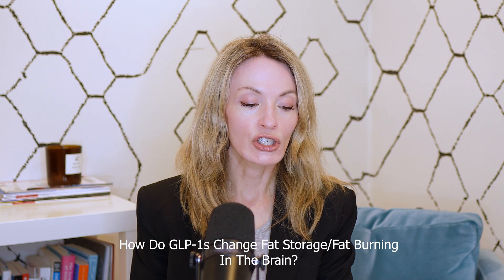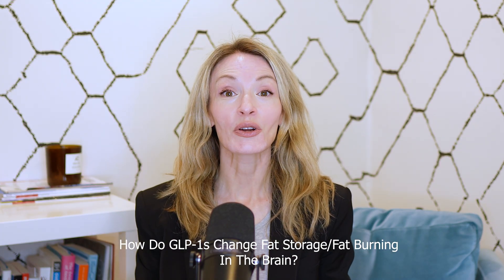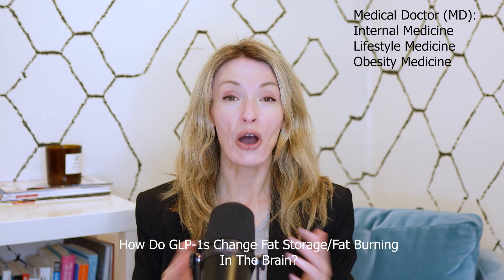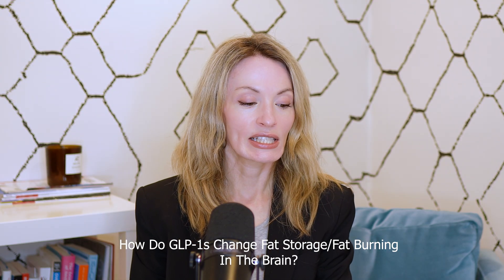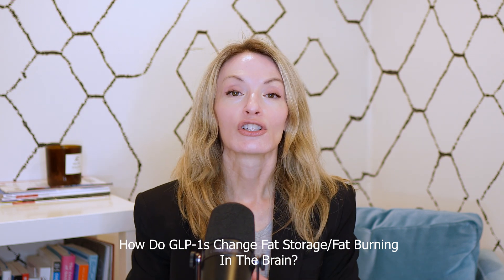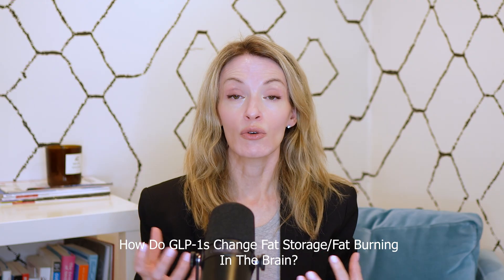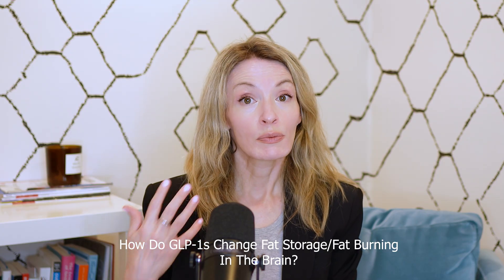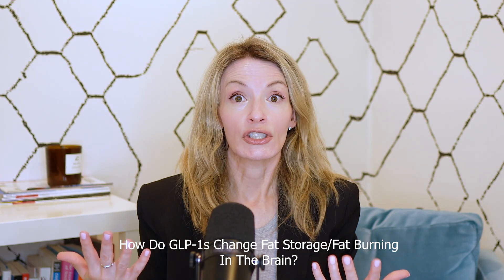Obesity Doctor: What GLP-1 Really Does Inside Your Body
If you would like to fix the *one BIG thing* interfering with your weight loss goals, I can help you with that.  To schedule a consult call:
I'm a doctor and a life coach, and I help people with their weight.

If you are confused about your weight, if you have questions about weight medicine, and if you want fact-based answers to your weight questions, you are in the right place.

Most people think GLP-1 shots just suppress appetite — but there’s a lot more happening inside your body. In this video, I break down the real science of how GLP-1 medications help with fat loss, metabolism, and hunger signals.

If you’ve wondered what these new weight loss shots actually do, this is the clear, evidence-based explanation you’ve been looking for.

Intuitive Eating
Intuitive Eating Workbook
In Defense of Food
Atomic Habits

Blazer: @tibi

The information in this video is intended to serve as educational information and is not intended or implied to be a substitute for professional medical advice, diagnosis or treatment. All content, including text, graphics, images, and information, contained in this video is for general information purposes only and does not replace a consultation with your own doctor. There is no patient-doctor relationship created in this video.